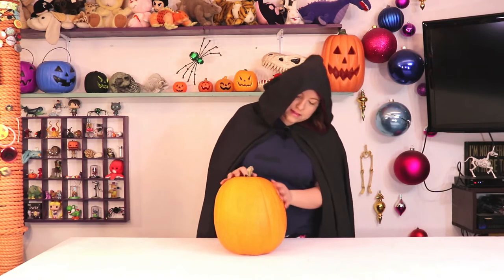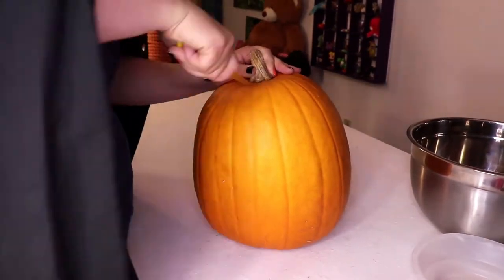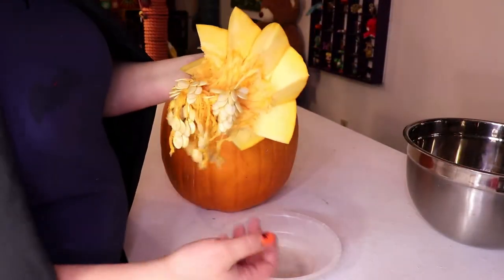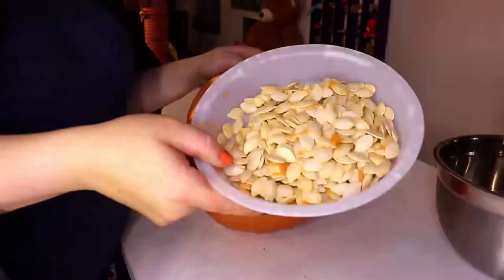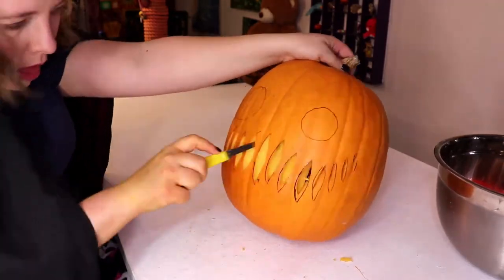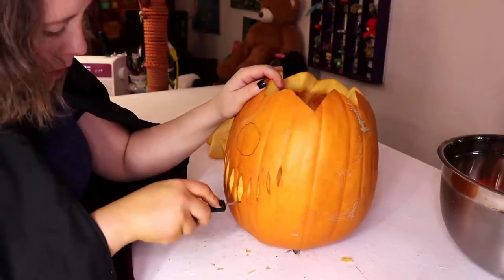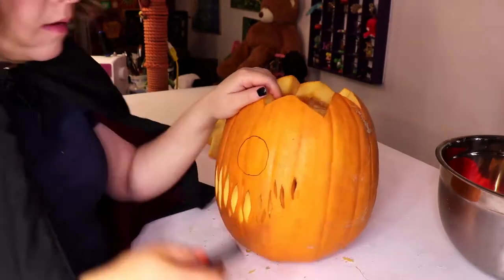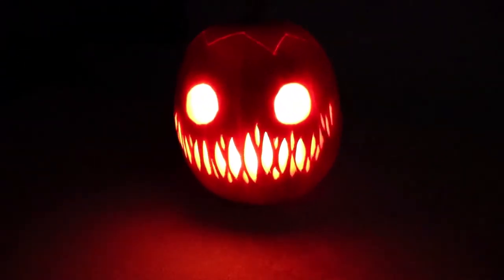Carving Pumpkins #10!! Happy Halloween everyone!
Happy Halloween everyone!! 10 pumpkins!! Woo hoo!! New yearly record for me! Maybe next year 10 more? or something else completely!

Watch me attempt to carve pumpkins at least once a week from now till Halloween! I have about 8 Jack-o-lanterns I wanna make, most of them from Pinterest, but a few original ones too!